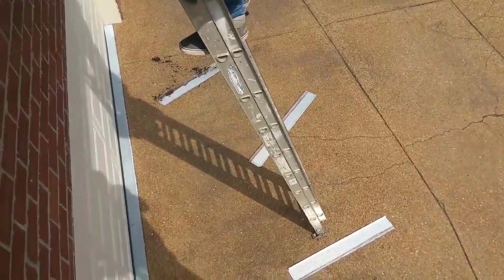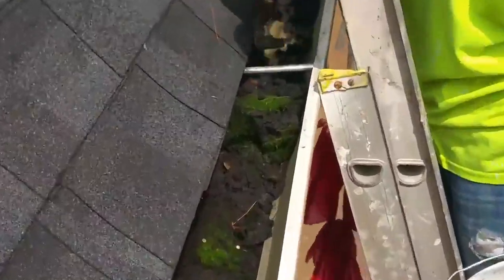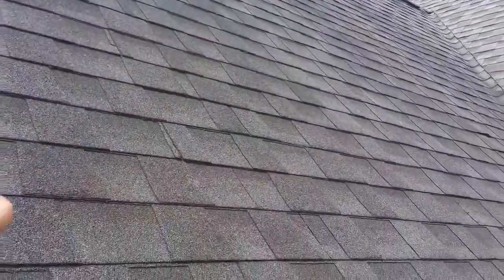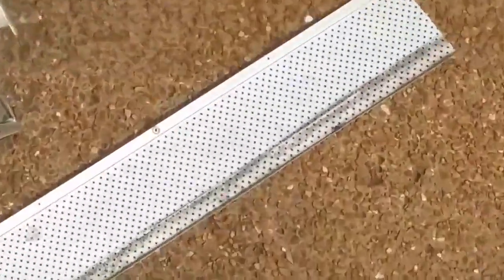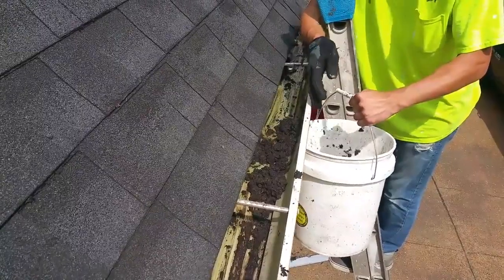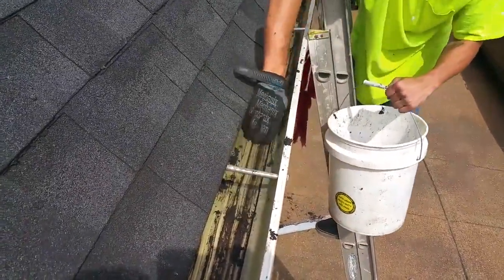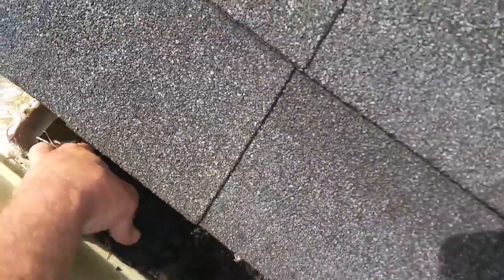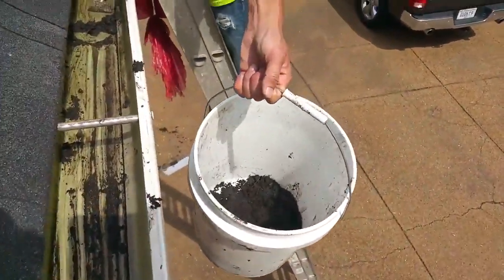How to Clean Your Gutters & Downspouts